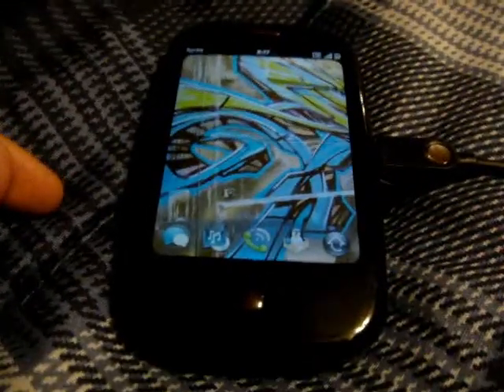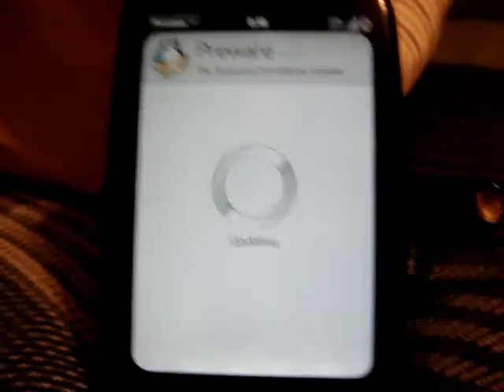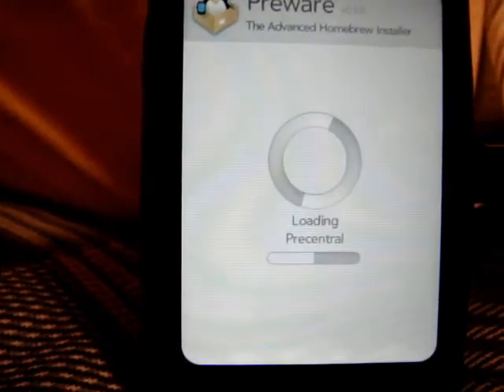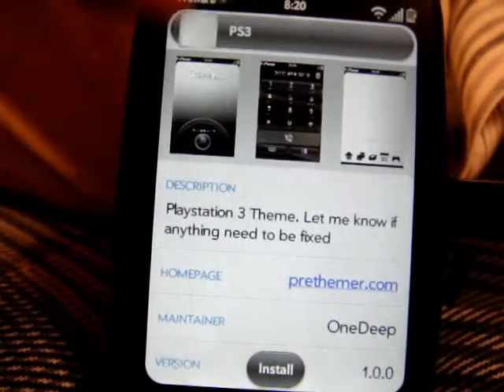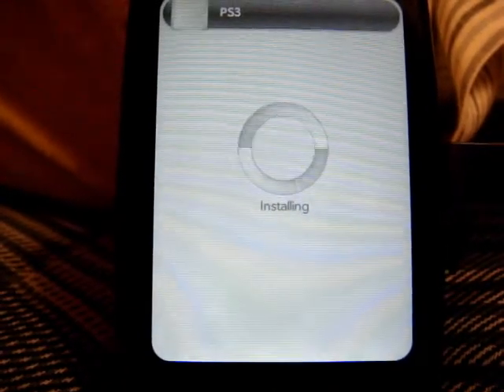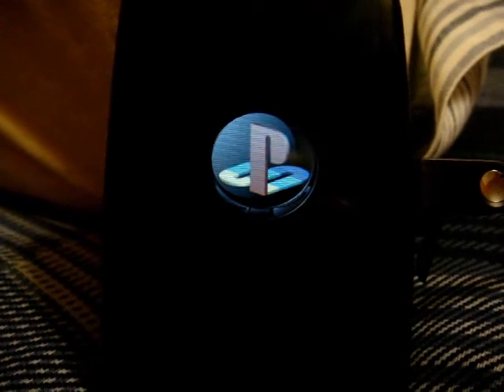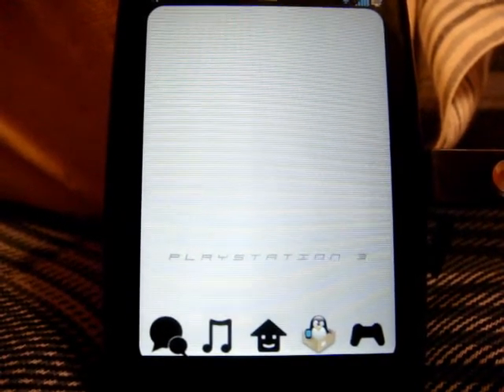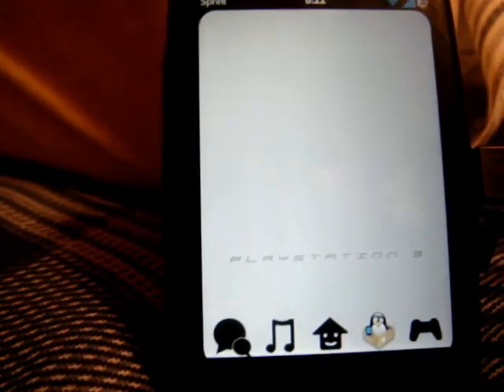How To Get Themes For Palm Pre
This video will show how to get Themes for your Palm Pre!